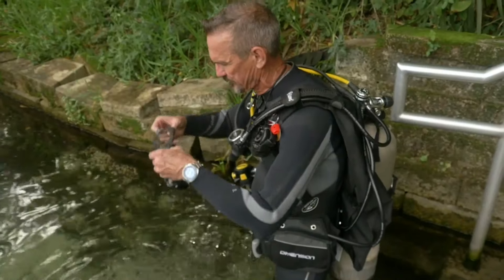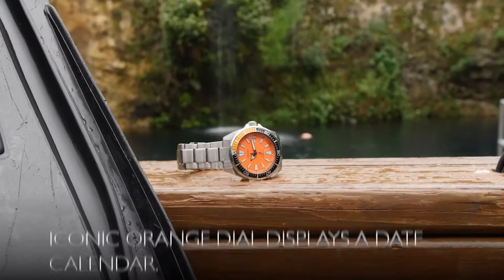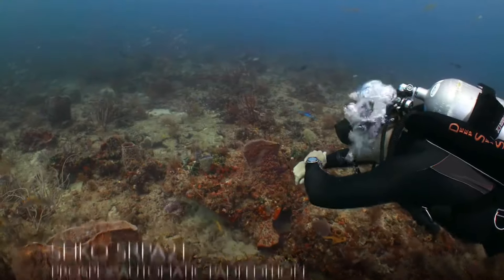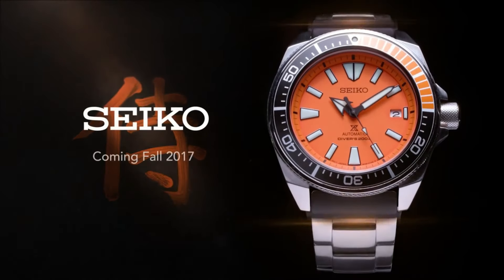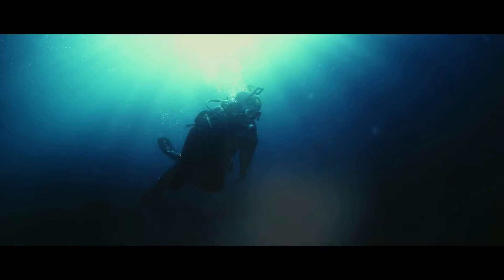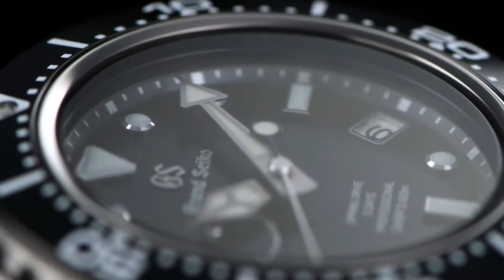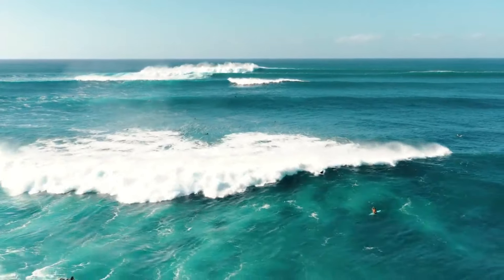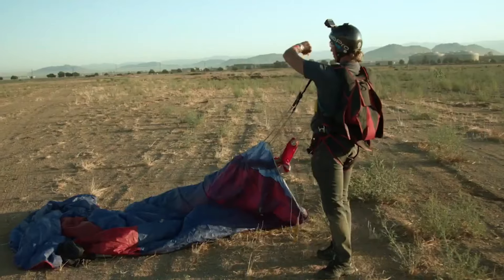Top 7 Seiko Divers Watches To Buy In 2024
10.SEIKO Prospex Street Sports Solar Diver's 200M Green Dial with Silicone Band Watch SNE547P1
09.Seiko Prospex SRPD21
08.Seiko Prospex SRPC44 Automatic Diver Watch
07.Seiko Prospex SRPC07
06.Seiko Prospex SRPA21
05.Seiko SPB097
04.Seiko Prospex Automatic Diver's Watch SRPB51
03.Grand Seiko 60th Anniversary Limited Edition Professional Diver's 600M SLGA001
02.Seiko SRPD27 Prospex Men's Watch Black 42.4mm Stainless Steel
01.Seiko Men's SRPB97 Prospex Japanese Automatic Stainless Steel Dive Watch